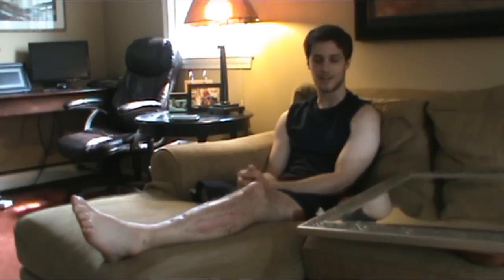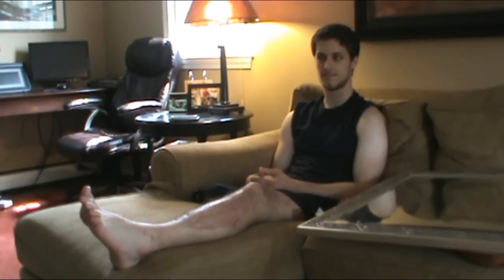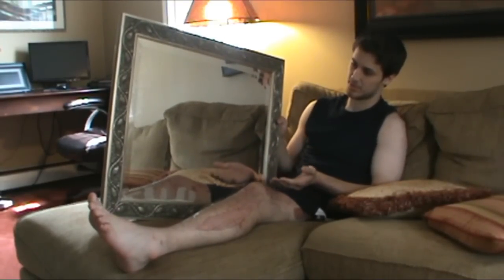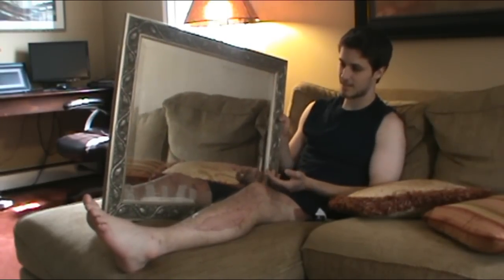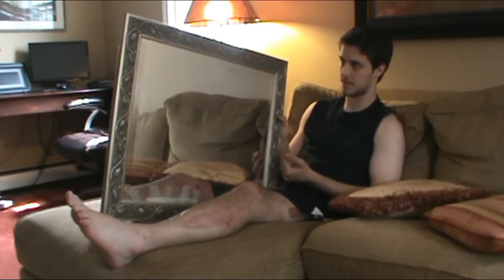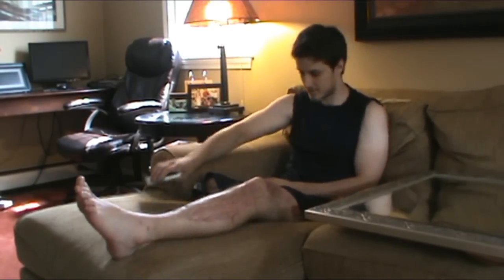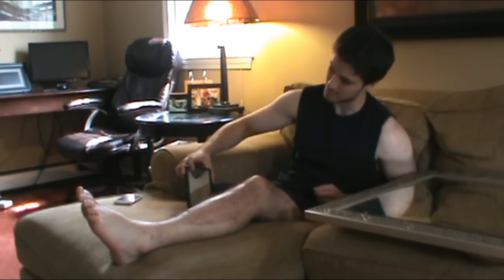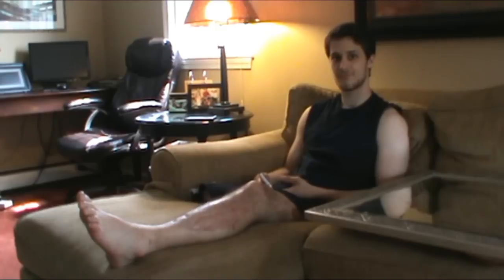Tyler Mirror Therapy Video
In this video describe how I pretty much cured my phantom limb pain using mirror therapy, a technique first invented by Vilayanur S. Ramachandran. Sorry about the poor audio (ac on in the background) and the um's, it is my first video explaining something and I did it in one try. They will get better!
Here is a link of a Ted talk given by Vilayanur S. Ramachandran At 9:13 minutes to about 17 minutes in is where he talks about phantom limb pain. (Although the whole talk is pretty interesting).